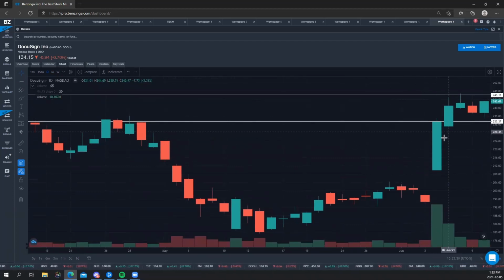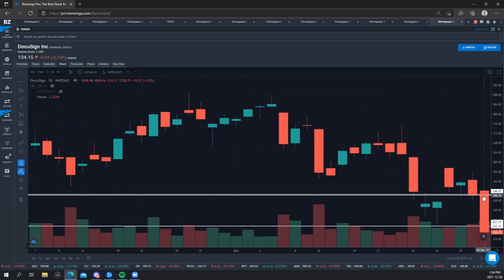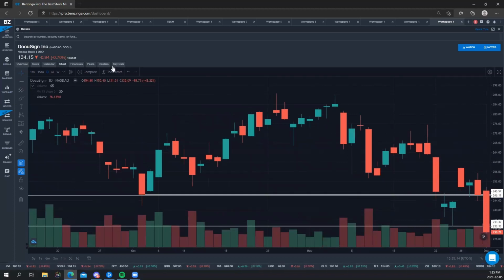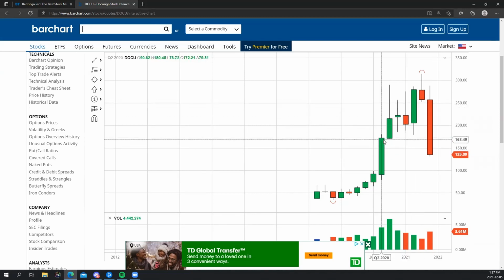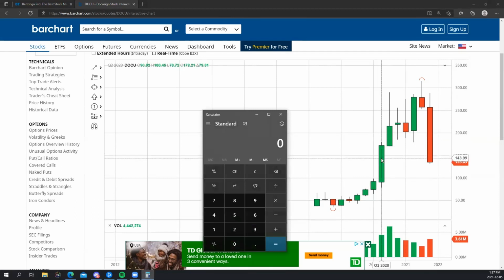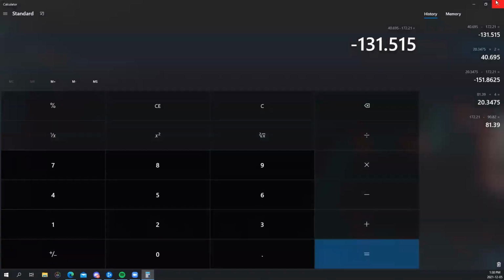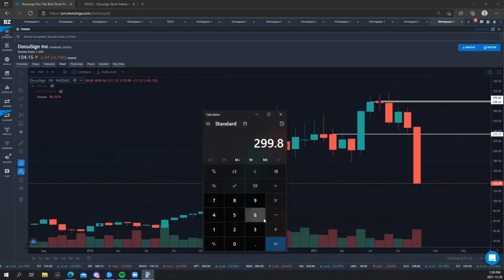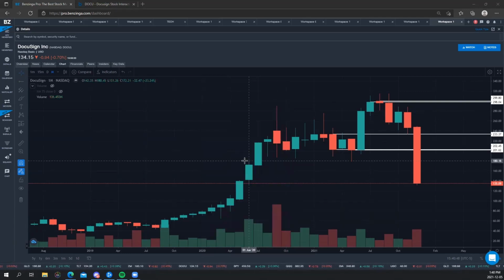$DOCU Short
Gauging the $DOCU short pre-earnings and  understanding the key timing. Knowing just HOW short, aka measuring the downside risk/reward.

Like Ms Izzy's Style and want to learn more?